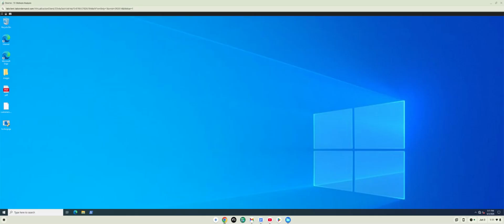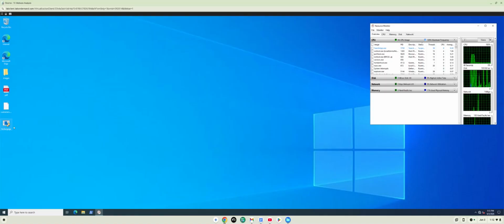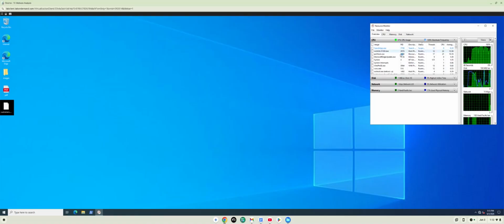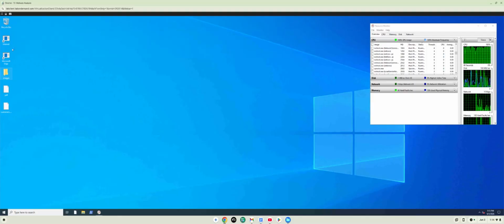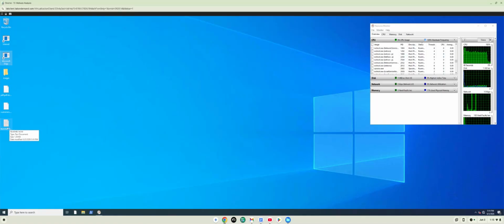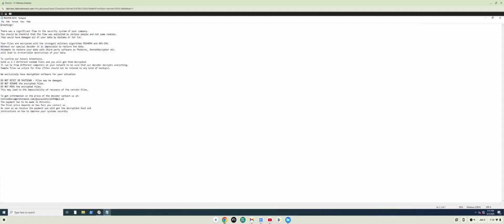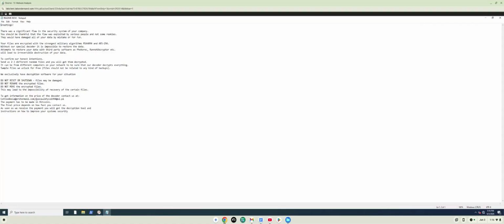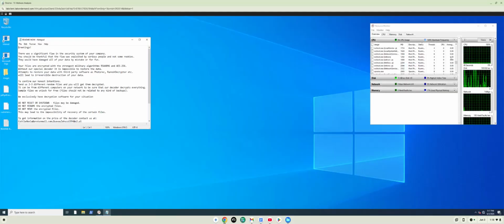Project 185 - Analyzing LockerGoga Ransomware Sample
1. Searched for "Resource Monitor" from the Start menu bar and selected it

2. Clicked the "LockerGoga.exe" file from the Desktop to run the Rasomeware sample

3. A process svch0st.xxxx.exe appears in the "Overview" tab of the Resource monitor

4. Clicked the README-NOTE to see the random note